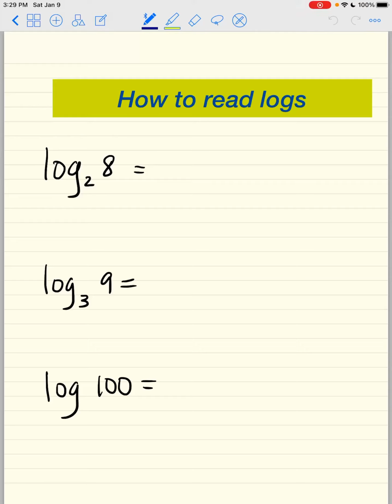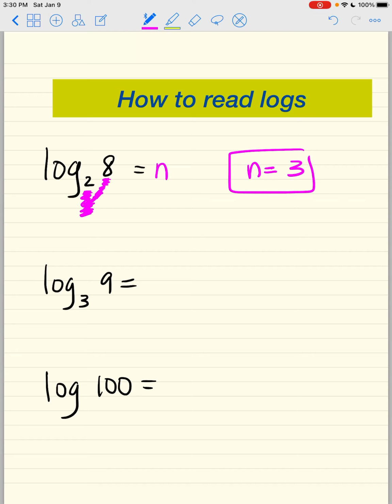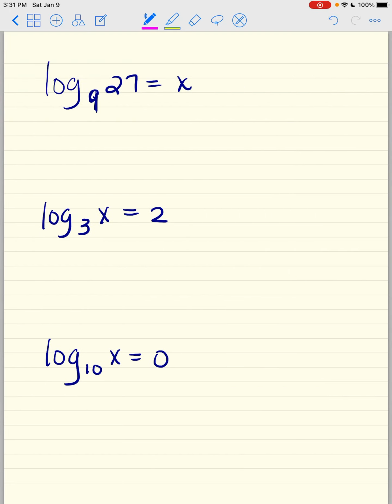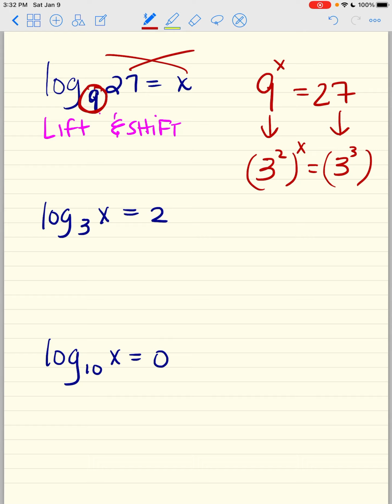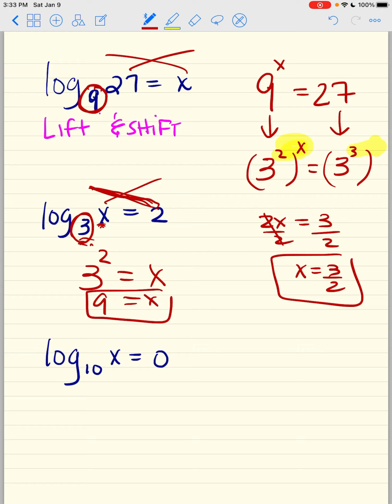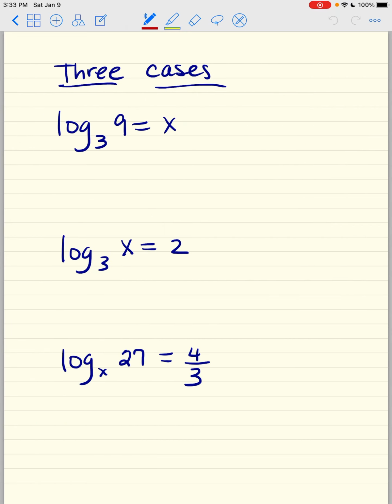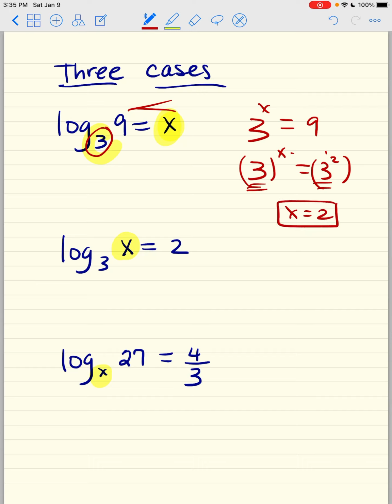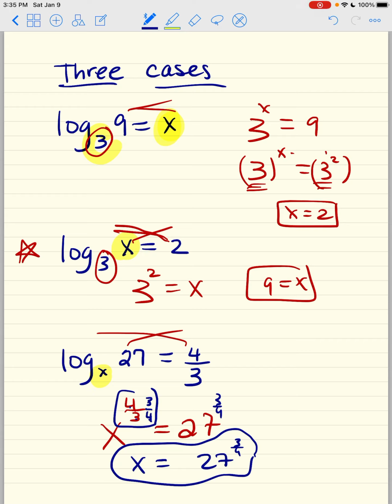Logarithms Video 1 SOOOO EASY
In this video, I will teach you how to solve basic logarithms. In video 2, I will teach you how to condense and expand logarithms, and in video 3, I will teach you how to solve more complicated logarithms.